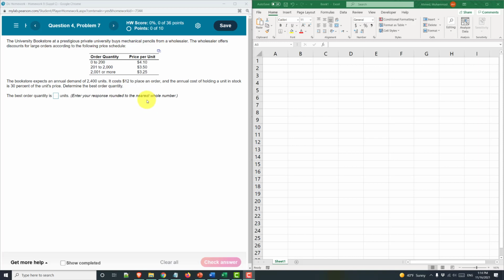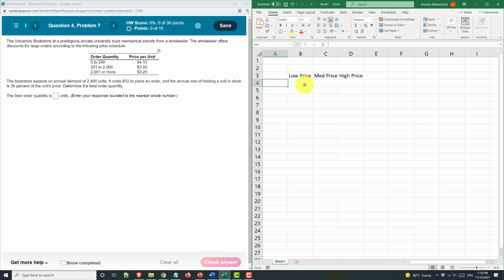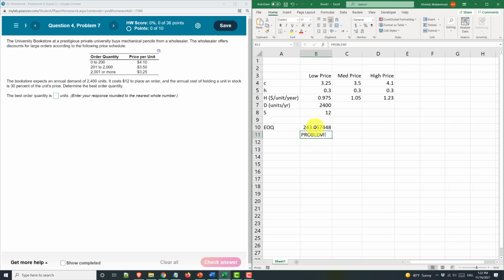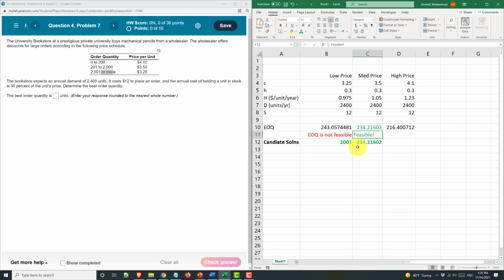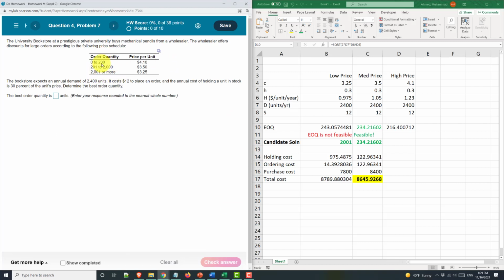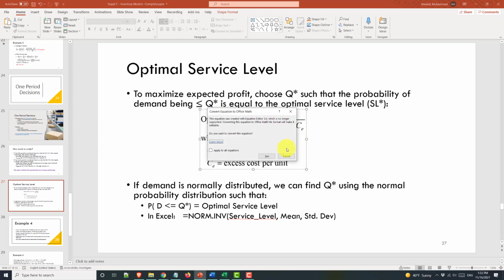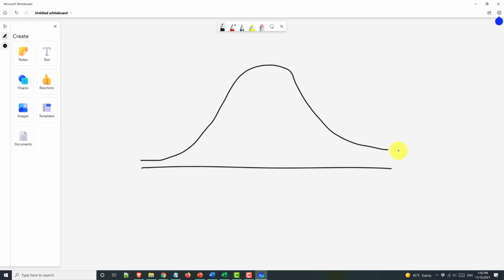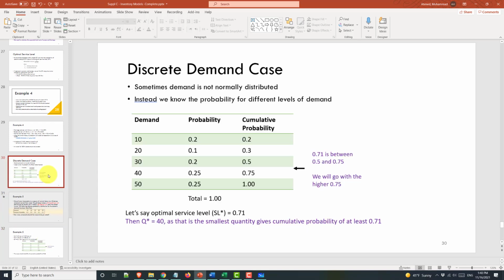Supplement C - Solved problems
Economic order quantity (EOQ) with price discounts
One period ordering decision